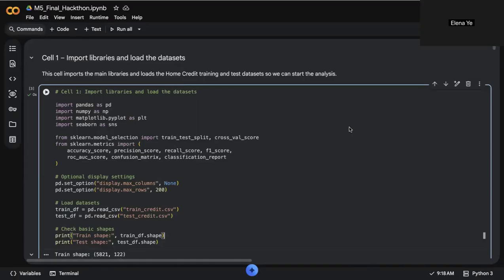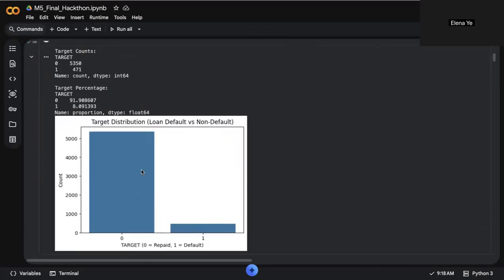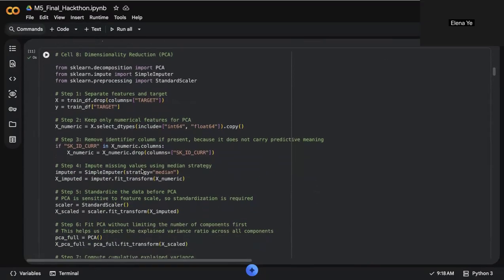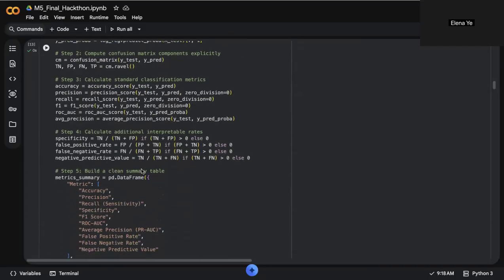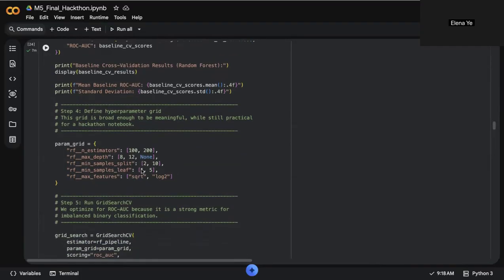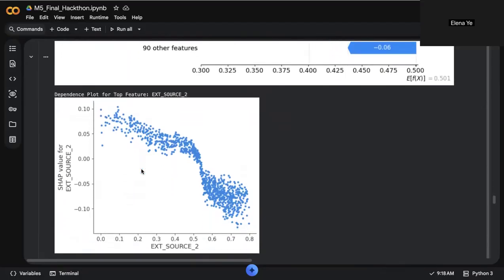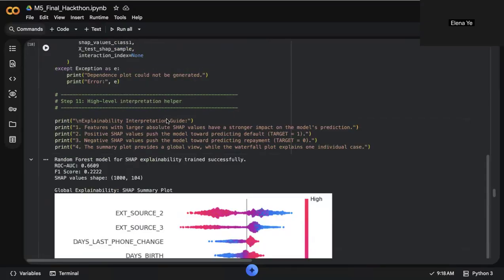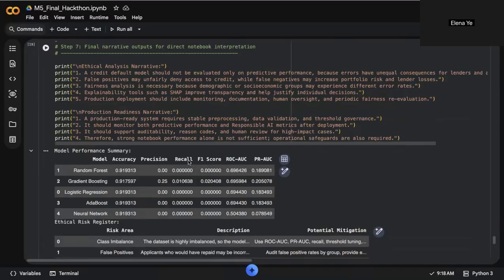M5 Final Hackthon